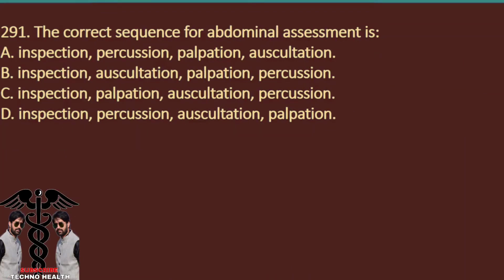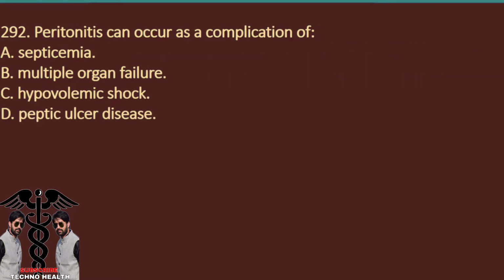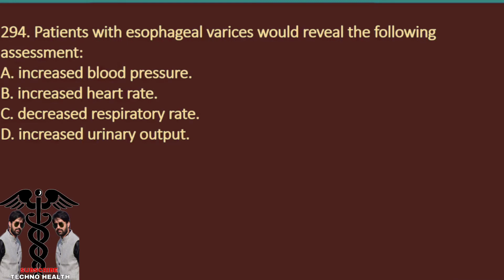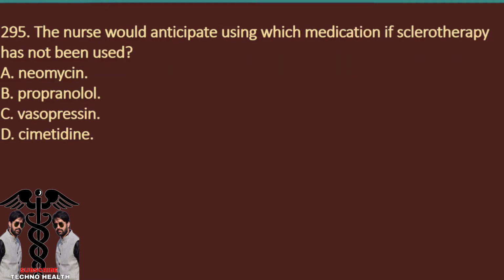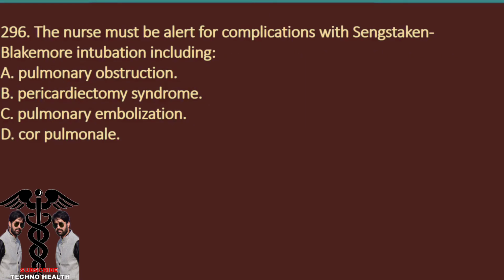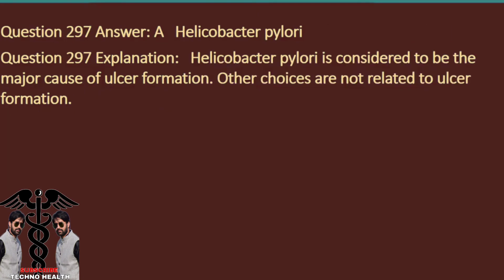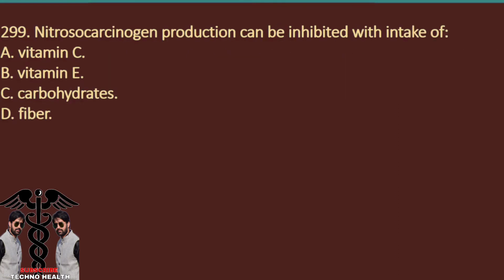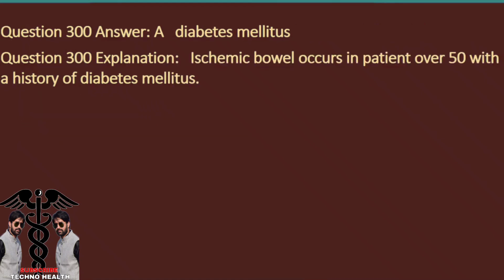Nclex Digestive System Question and Answers 291-300